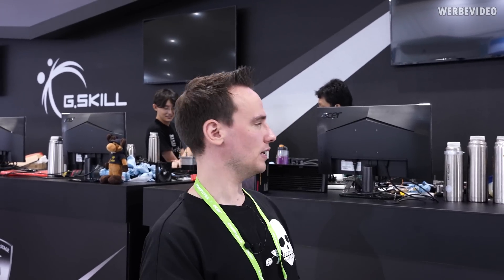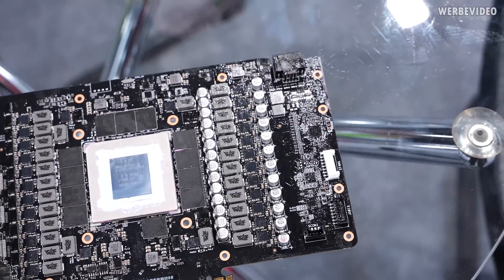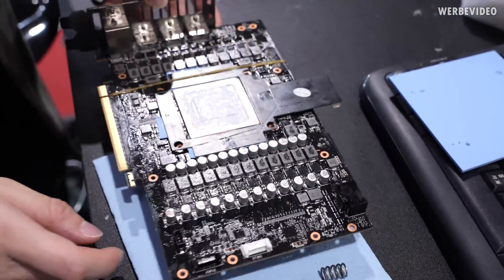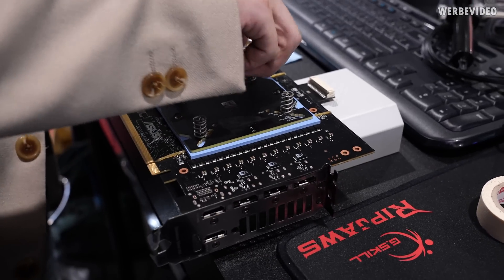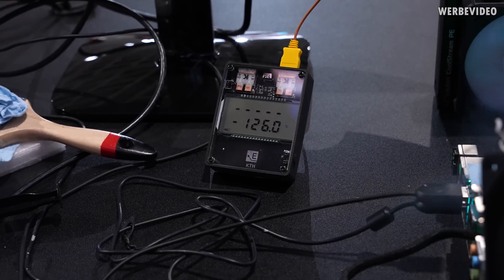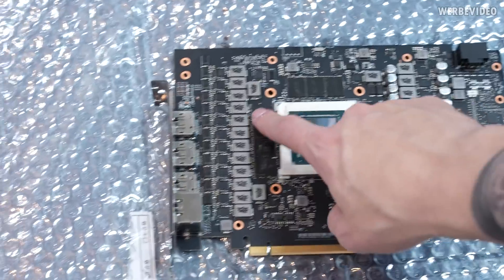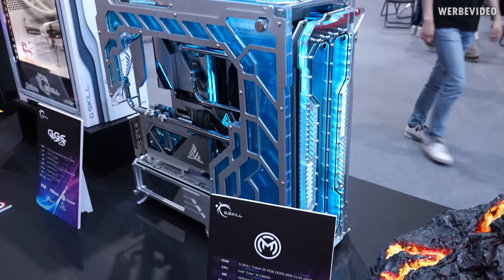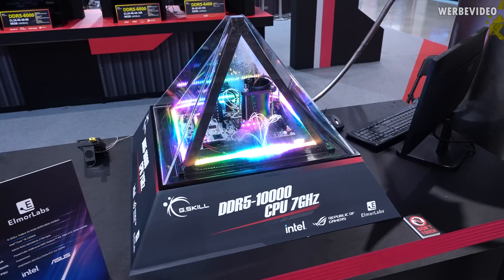Special Features on the new RTX 4090 Matrix? First look at the PCB